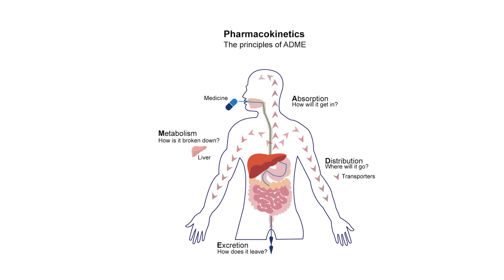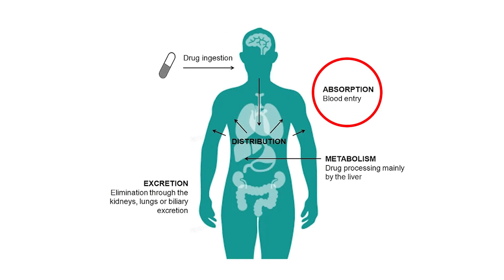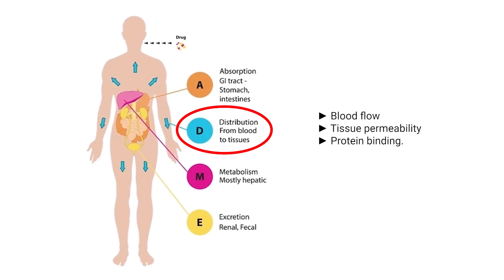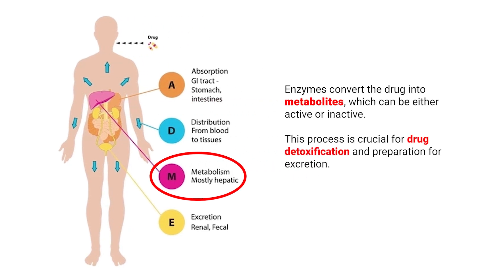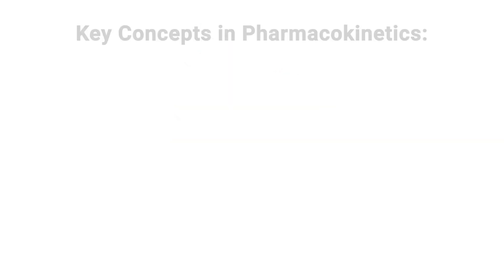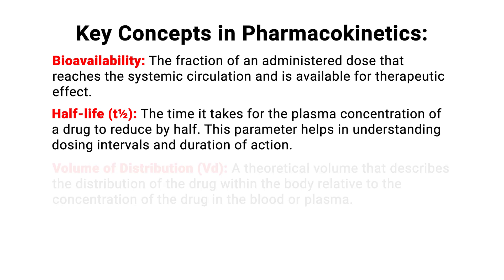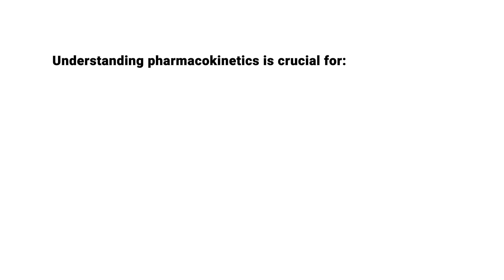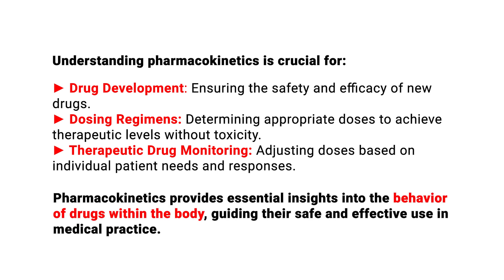What is Pharmacokinetics? Principles of ADME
Learn all about pharmacokinetics and how drugs work in your body with this detailed explanation of ADME principles. Discover the key concepts of absorption, distribution, metabolism, and excretion, and how they affect the effectiveness and safety of medications. If you're curious about how drugs move through your system and the factors that influence their behavior, this video is a must-watch.